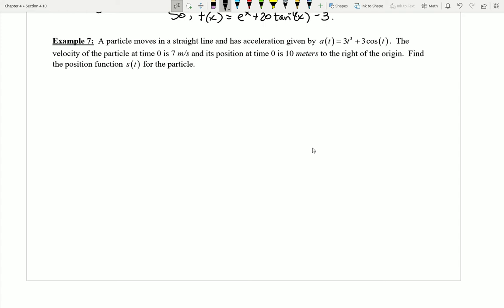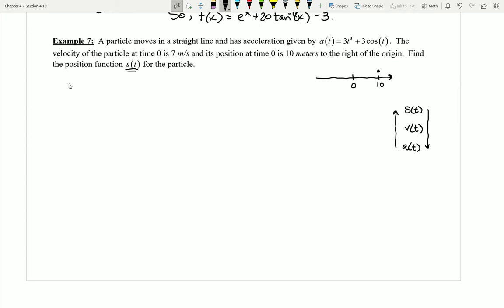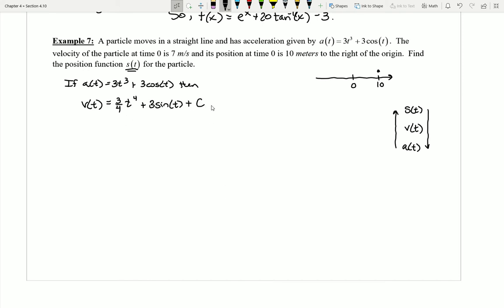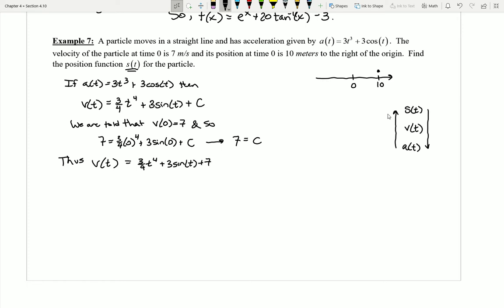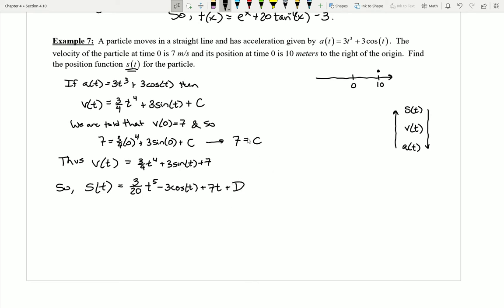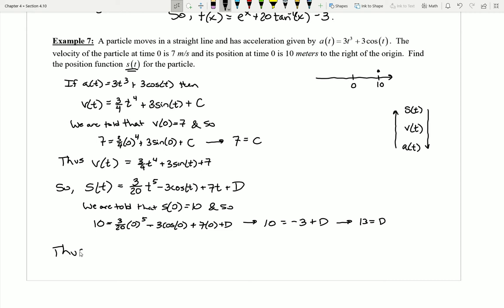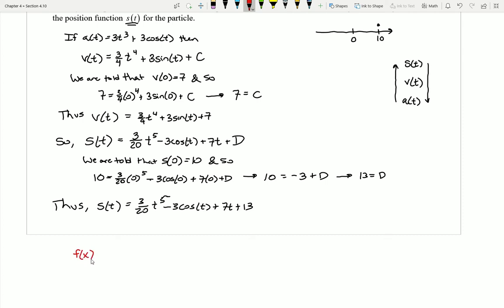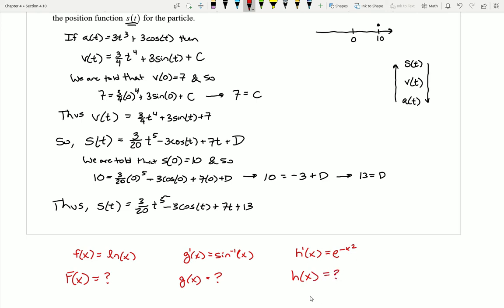4.10 Ex7 & Note